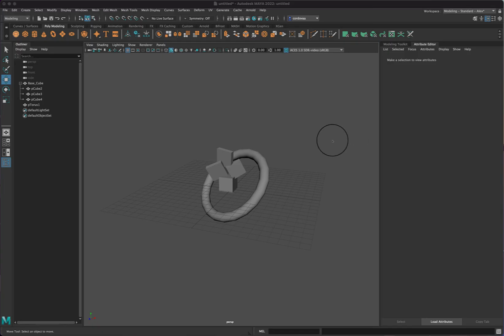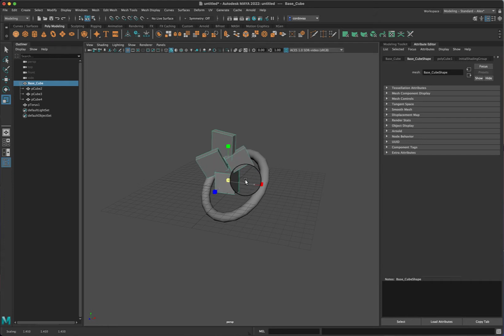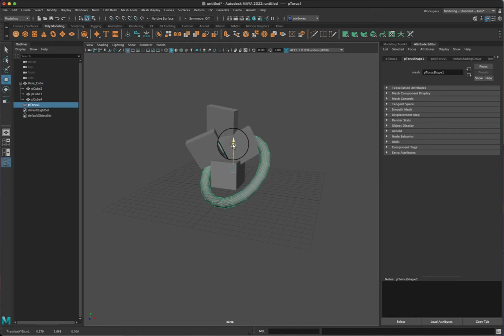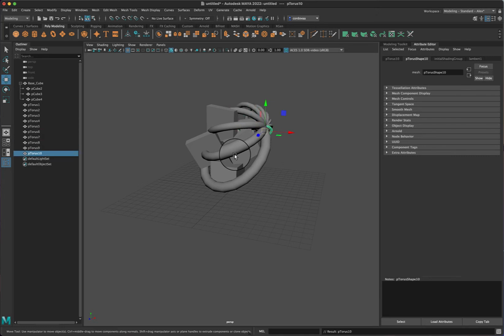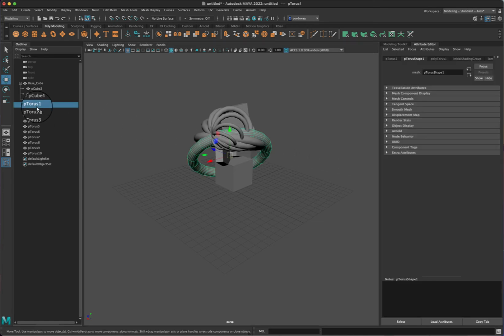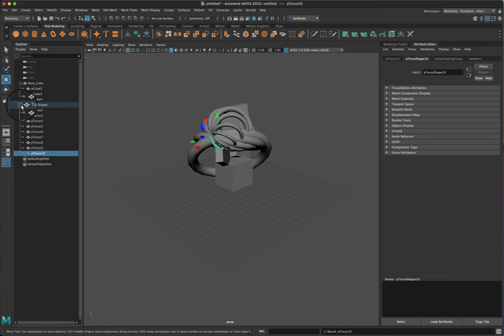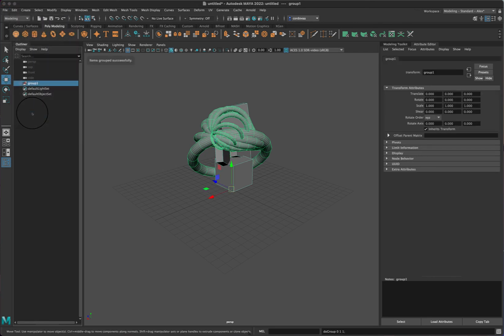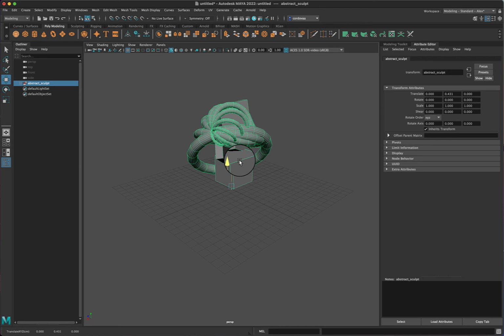More on Groups & Duplicate Special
In this video I will show you how to group your entire sculpture and use the duplicate special tool.